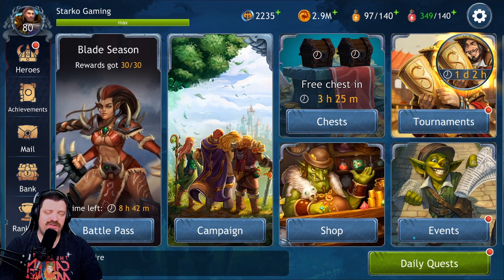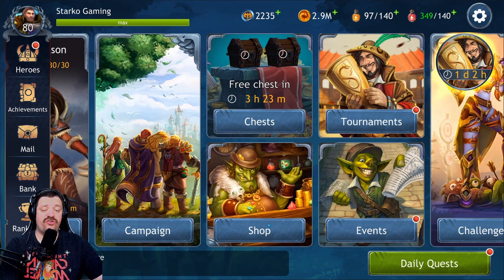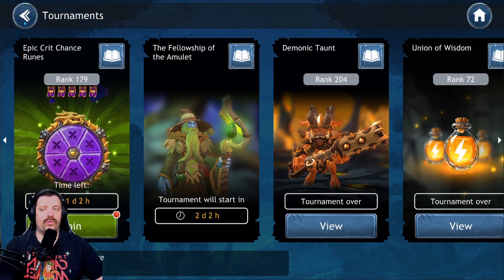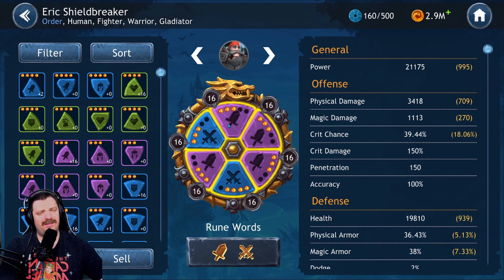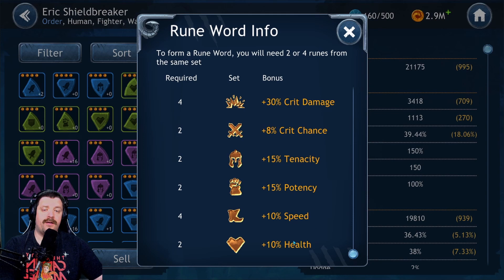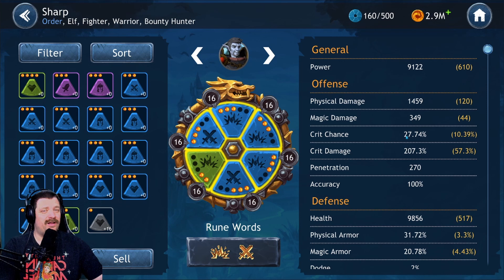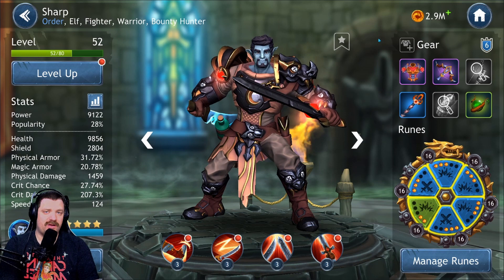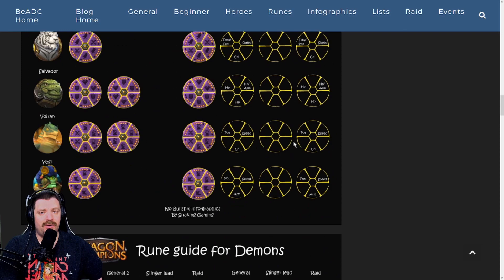RUNES BEGINNER GUIDE | DRAGON CHAMPIONS